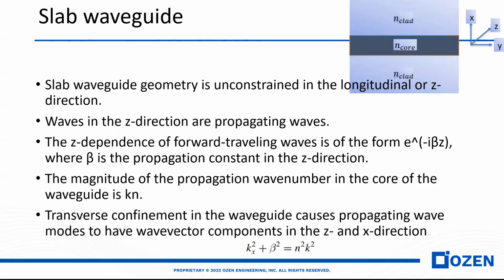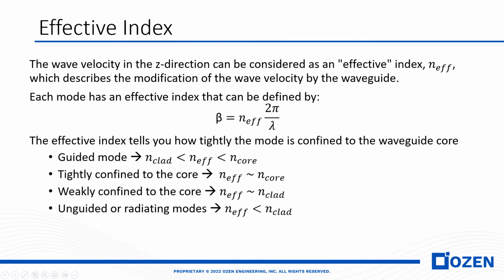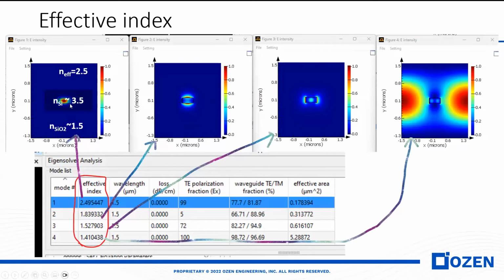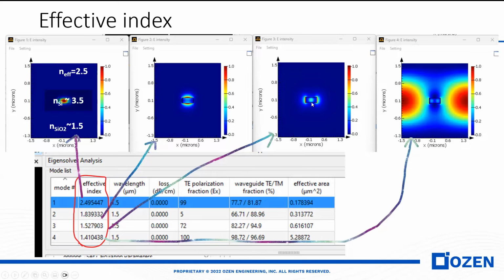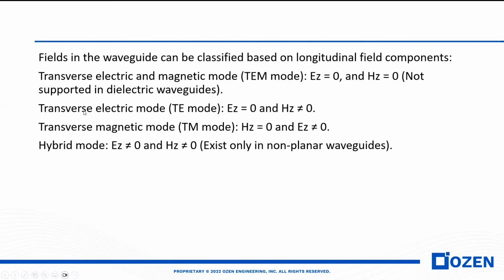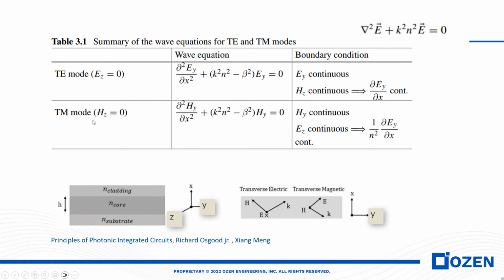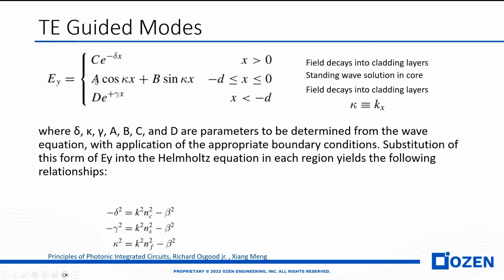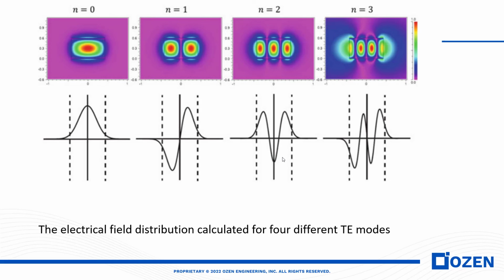Slab Waveguide — Lesson 4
This video provides an overview of slab waveguides in photonics. Beginning with the basic structure, the tutorial delves deeper into the significance of the propagation constant. A comprehensive examination of the analytic formulas for TE and TM modes is also covered, emphasizing their pivotal role in waveguide analysis. The session concludes by highlighting the crucial role of the effective index and its impact on waveguide confinement.

For more details about the contents of this video, visit the lesson